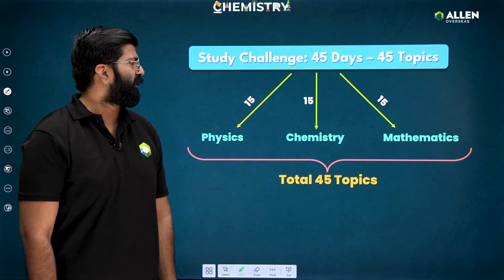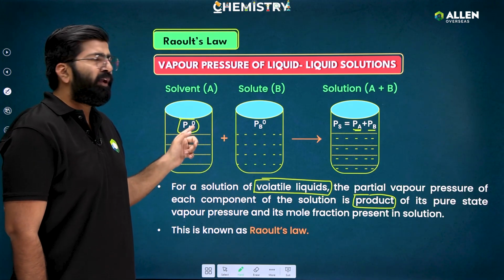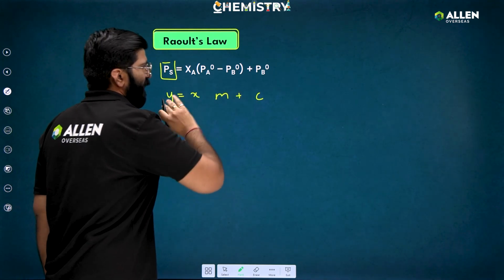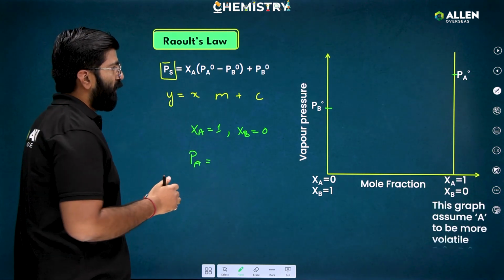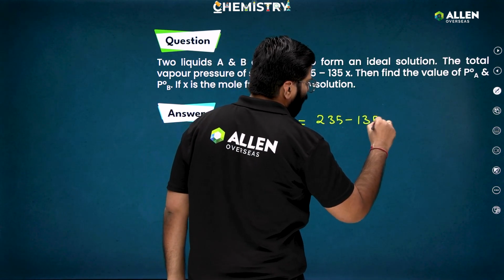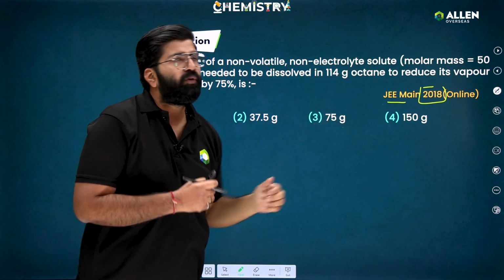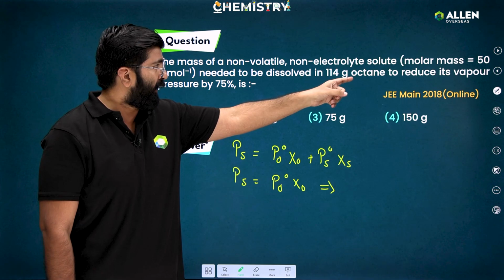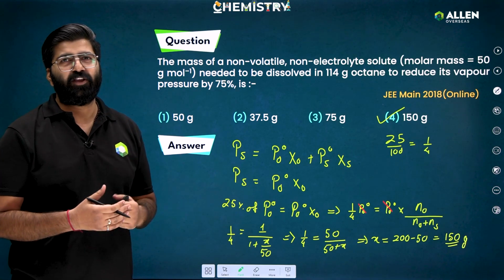Raoult’s Law Example Problems | Day 11 | 45-Day Study Challenge by ALLEN Overseas | JEE Main 2024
In this video, we're going to cover Raoult’s Law from chapter Solutions in Chemistry, as part of the 45-day hard challenge. It's day 11, so let's explore and watch this full video to revise your syllabus for JEE Main 2023.

📌 Important Details:
1) Series - 45 days study challenge (45 Topics in 45 Days)
2) Useful for - JEE Main 2024 Aspirants
3) Start from 30th Oct to 29th Dec 2023 (Monday to Friday)
4) Total videos - 45 (15 Physics + 15 Chemistry + 15 Maths)